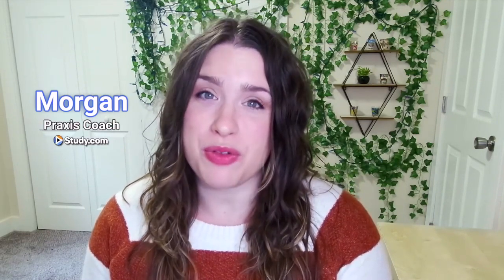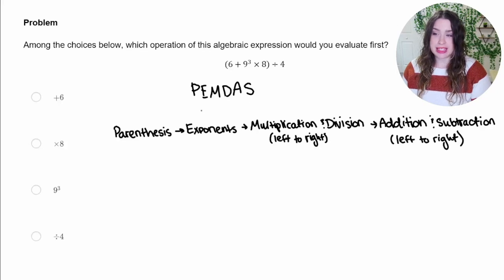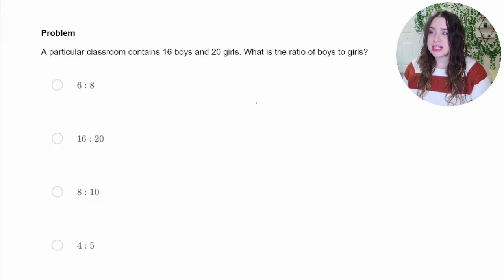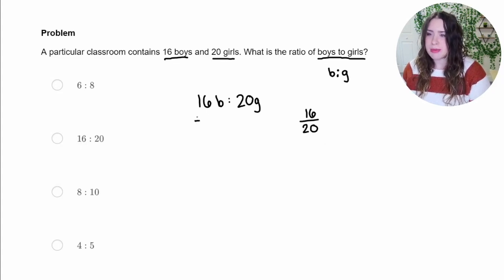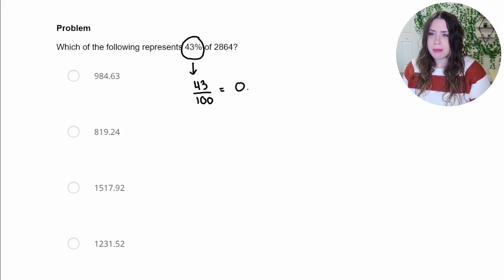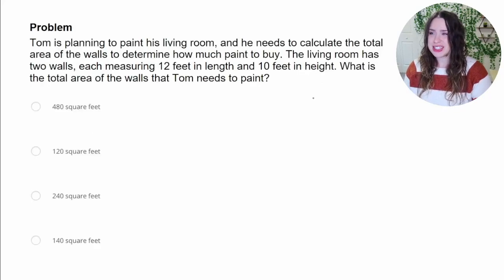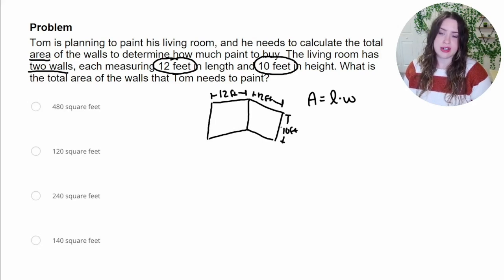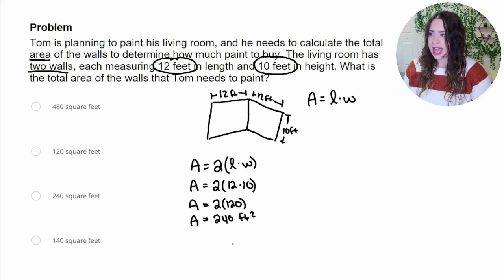Practice Problems for Number & Quantity | Praxis Core Math (5733)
📣Looking for authentic Number & Quantity practice problems for the Praxis Core Academic Skills for Educators: Mathematics exam (5733)?

Join Praxis coach - Morgan - as we walk you through the types of Number & Quantity problems that you are likely to face. This video will provide step-by-step solutions for each problem as well as strategy tips to help you save time & tackle any Number & Quantity problem that comes your way.

🔗 LINKS 🔗

🔎 CHAPTERS 🔎

00:00 - Intro
00:38 - Problem #1
01:34 - Problem #2
02:37 - Problem #3
03:42 - Problem #4
05:18 - Outro